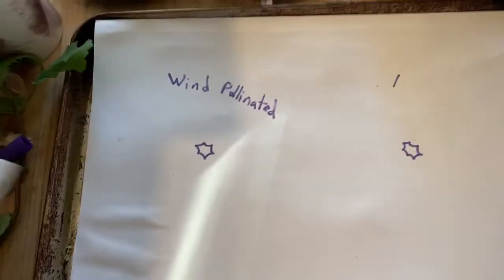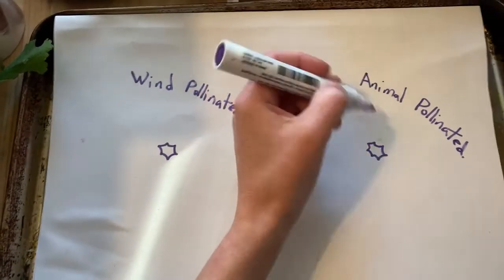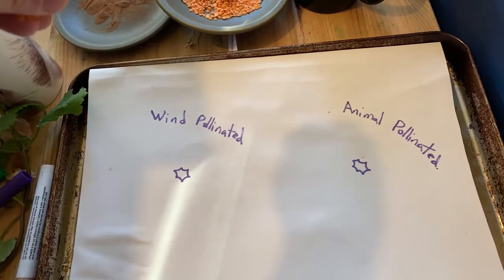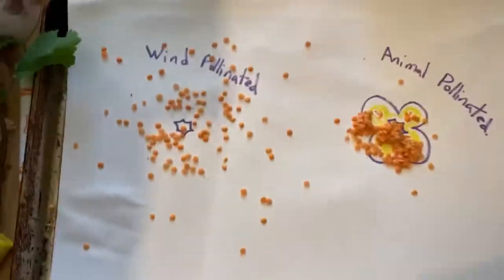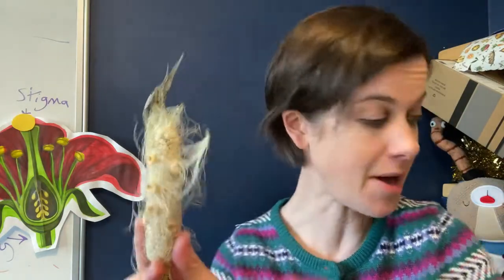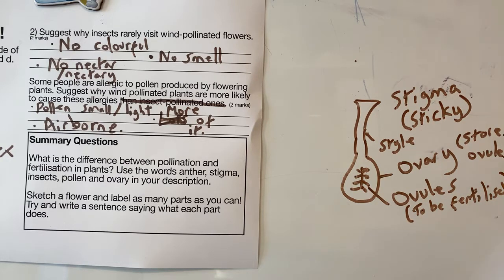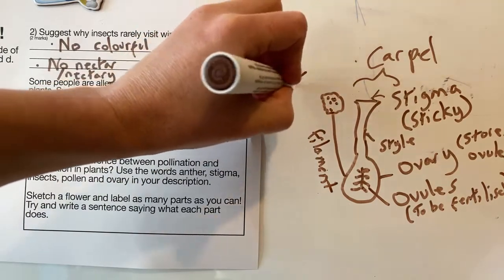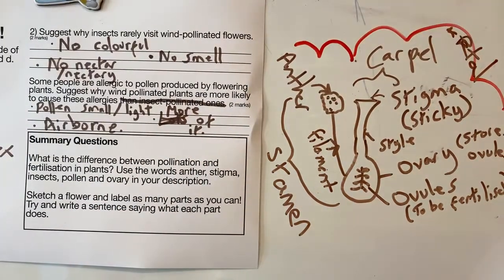Reproduction 7 Continued!